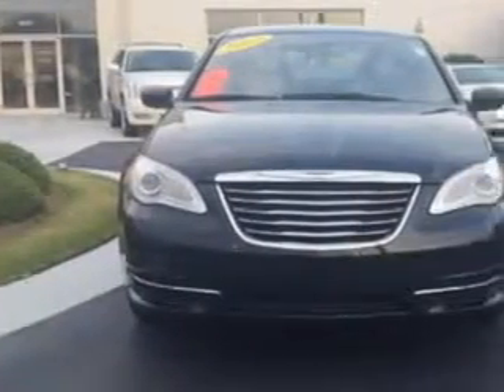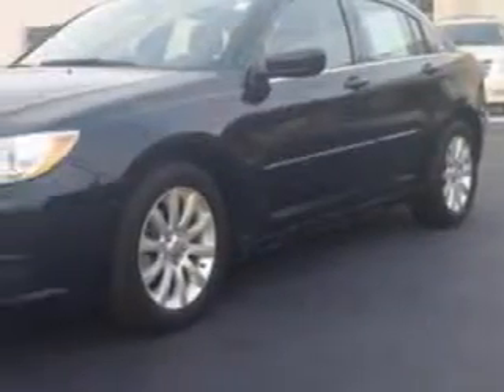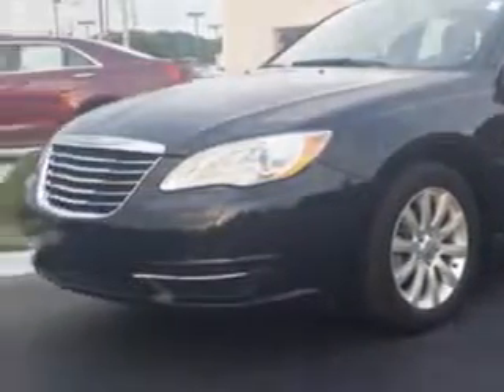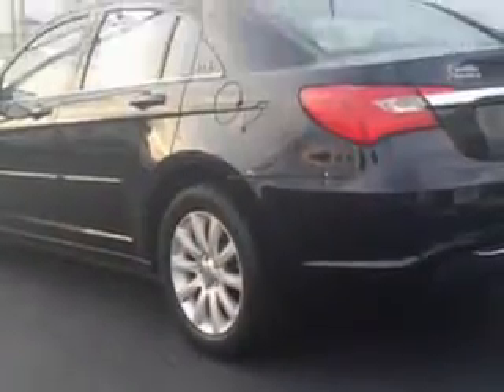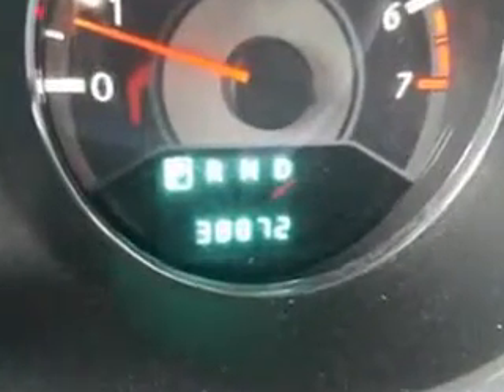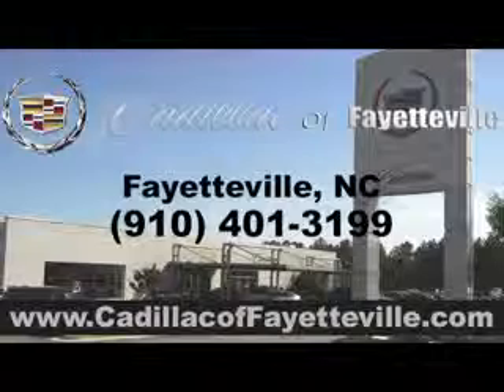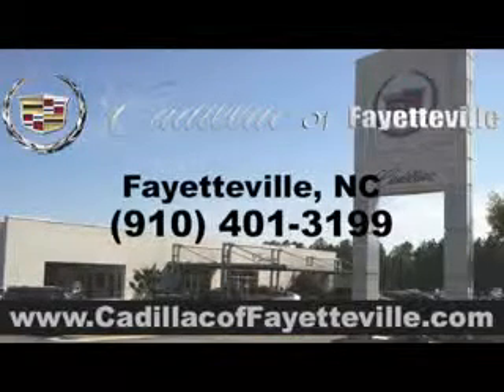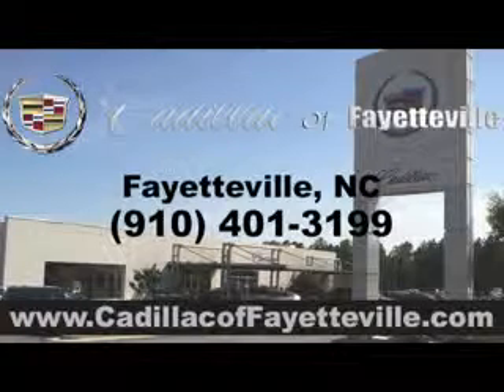2013 Chrysler 200 Cadillac of Fayetteville Fayetteville, NC 28303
Chrysler You will love this  Black   Chrysler 200 Sedan, equipped with a 4 Cylinder engine. Enjoy this great car with features like Remote Power Door Locks, Cargo Mat, Fuel Data Display, Heated Outside Mirrors, Touring Suspension, Power Driver's Seat, Cargo Light, Auxiliary Audio Input, Halogen Headlights, Satellite Radio, Tire Pressure Monitoring System, on steering wheel audio and cruise controls, and much more. Enjoy the drive and have peace of mind in this  Chrysler 200. See us at Cadillac of Fayetteville today!
MILES: 38,863
VIN:1C3CCBBB1DN624692